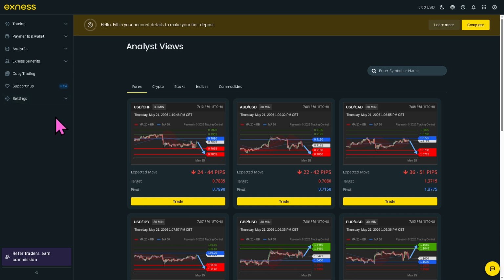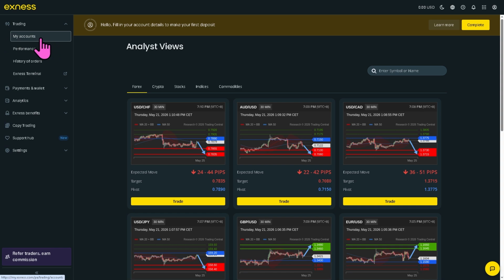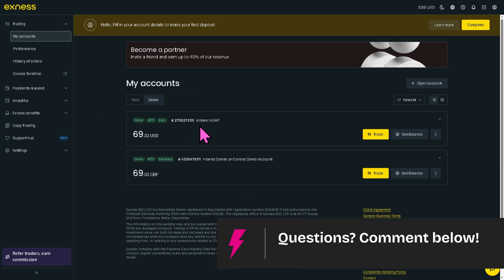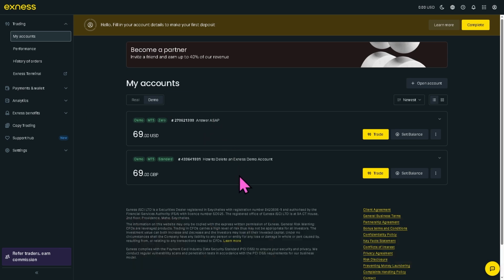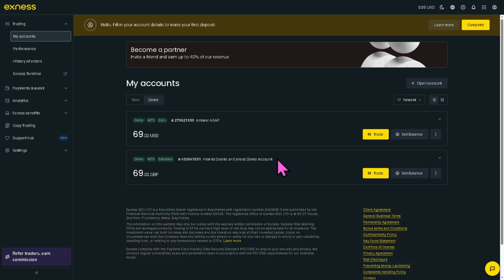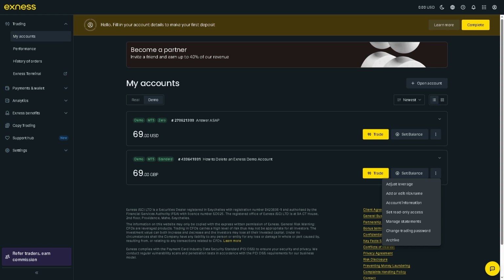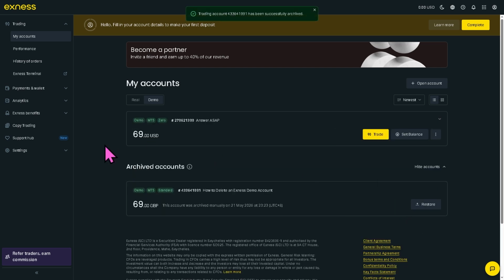How to DELETE an EXNESS DEMO ACCOUNT (Step by Step) 2026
This video will guide you through the steps to delete your Exness demo account, ensuring you can manage or clear your practice trading setups effectively. Please consider liking the video and letting us know if you have any comments, ideas or questions, we really appreciate any feedback! We have plenty of other tutorials on our channel so come and see if we can help you with anything else :)